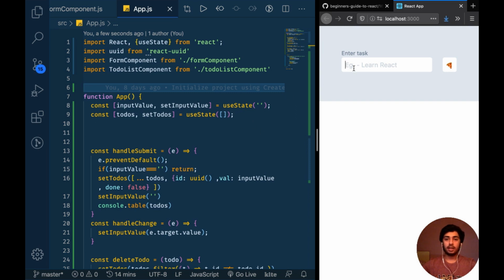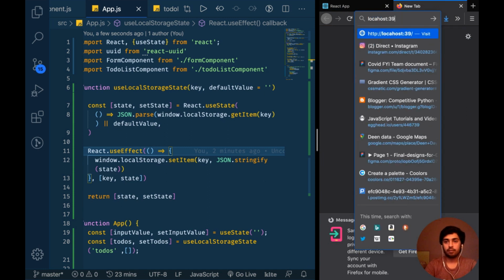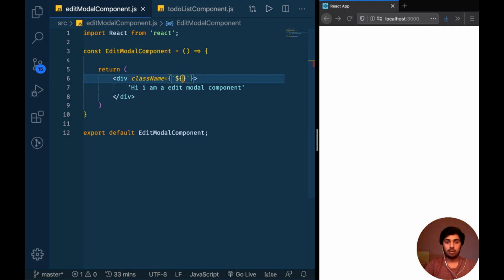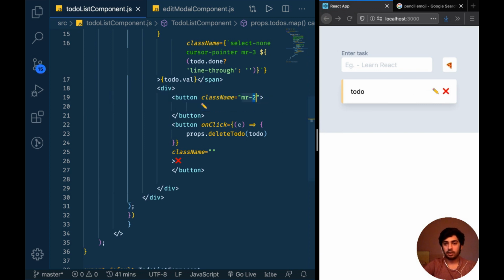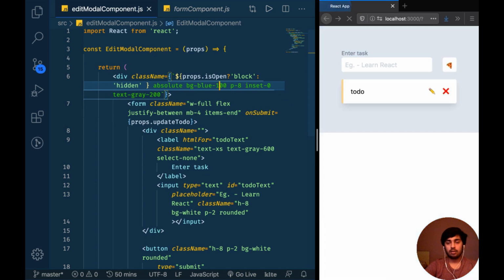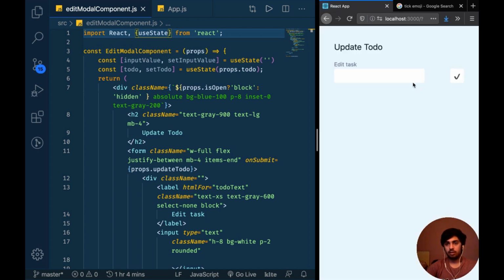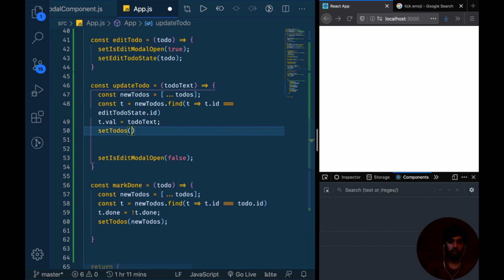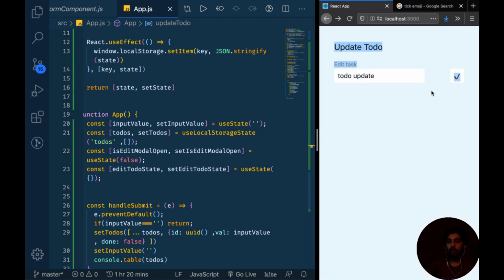Building a todolist with React - Part 3 | Trying React series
Hey folks!
In this video we look at how to keep the state in sync with localStorage in Reactjs and also we implement the feature to update the todos.

In the next video, we'll redesign the layout with a component library, let me know which one you want to see me use - Material-UI or Ant Design or any other than you like.

0:00 - Implementing localStorage
9:45 - Implementing the edit todo screen
35:15 - Implementing functionality for edit screen.
58:15 - Ending notes.

59:30 - Solid software engg advice!